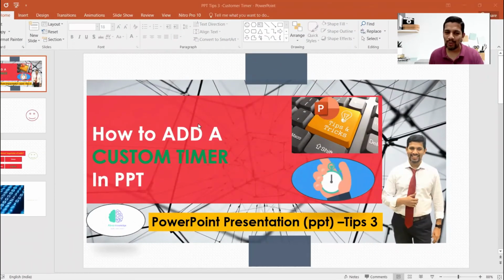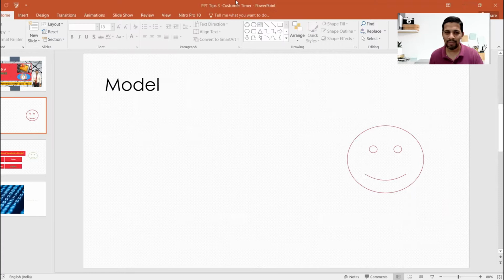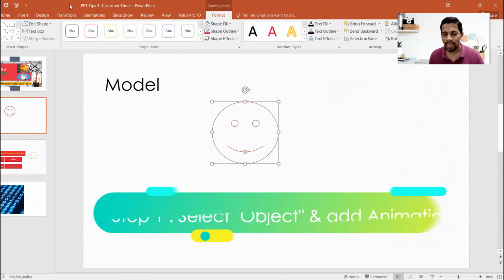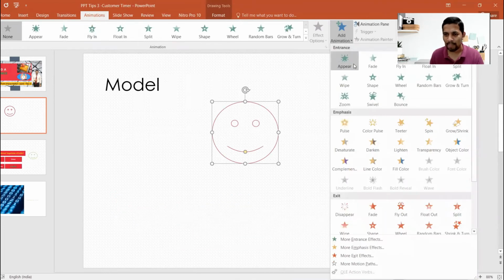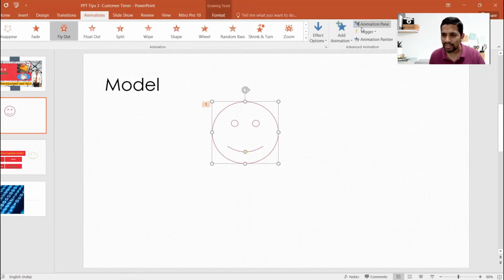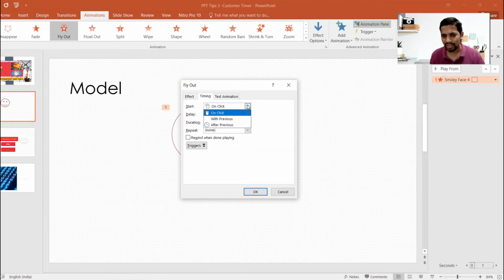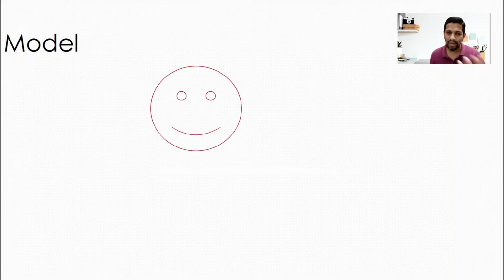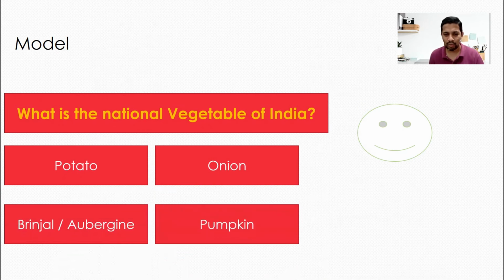How to add a custom Timer in PowerPoint | Useful Tips to create Quiz in PPT | PPT Tips # 3 | HD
PPT Tips # 3 simple ways to manage Animation set up in PPT including Timer set up.